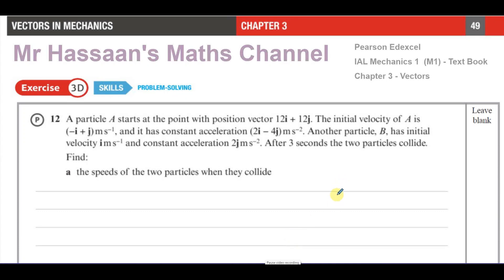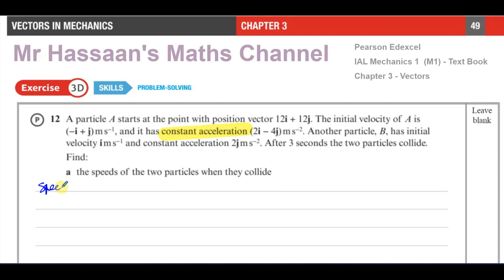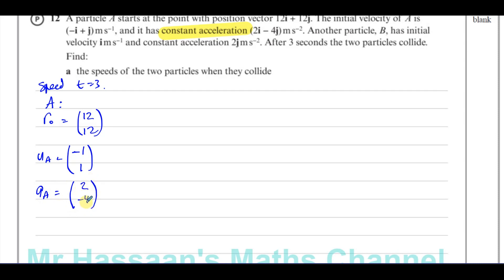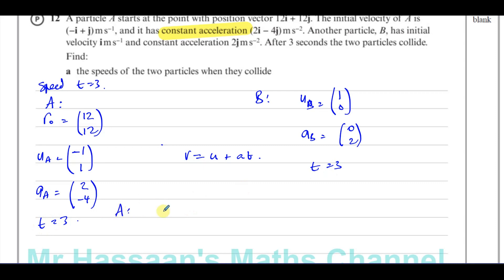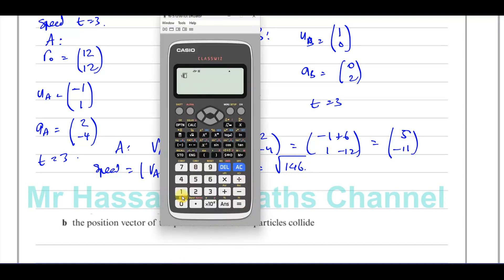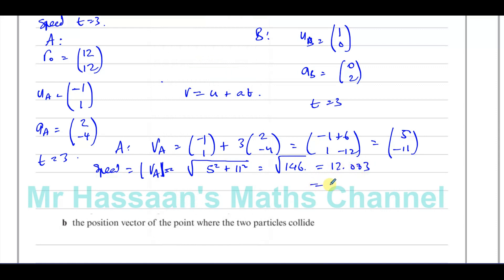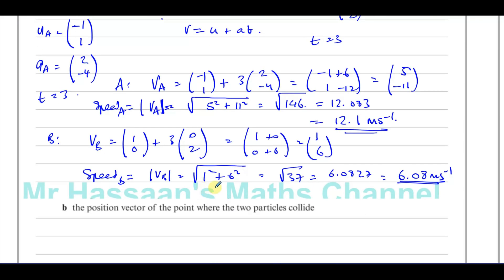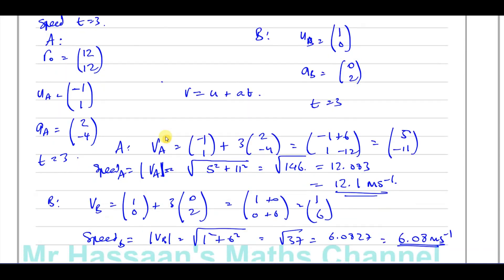AS/A2, (IAL), Mechanics, (M1),-Text Book, Ch 3, Vectors, Ex 3D, p49, Q12, Constant Acceleration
M1 Text Book  Ex 3D page 49 Q12 Check out the links at the end of the video to find playlists for questions on this same topic